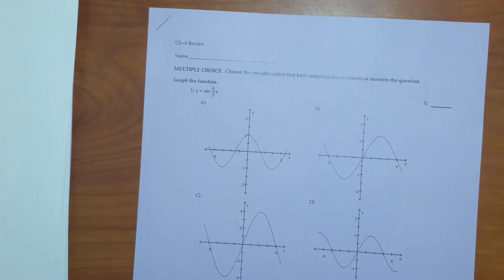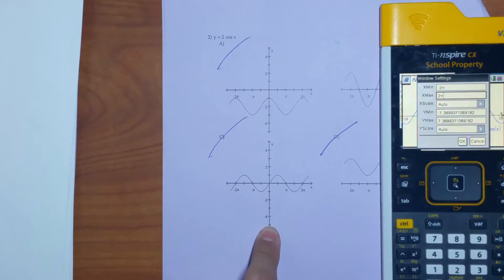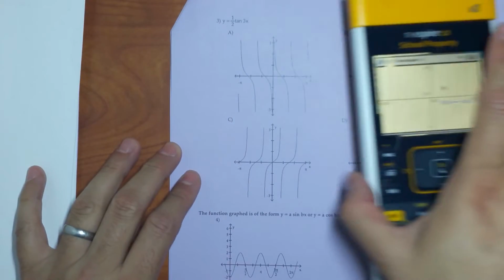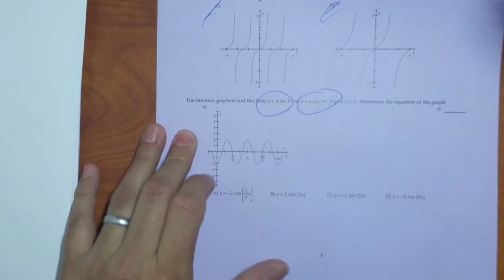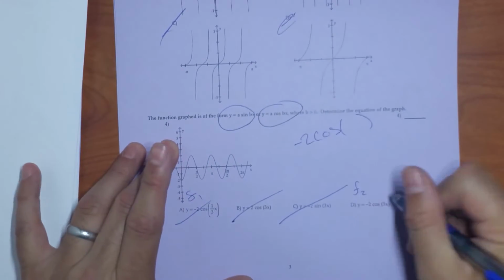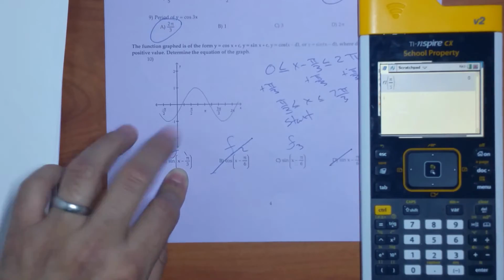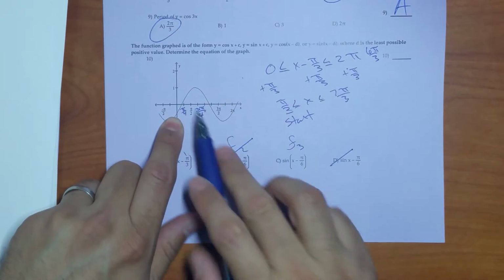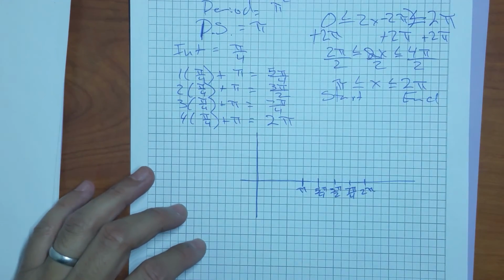Trig unit 4 review part a 1